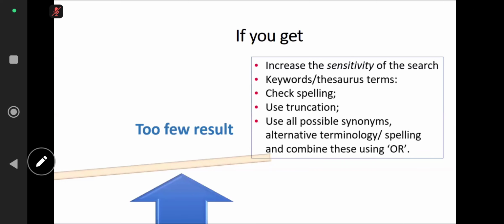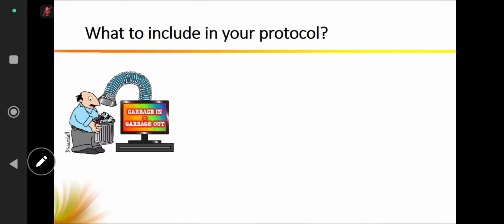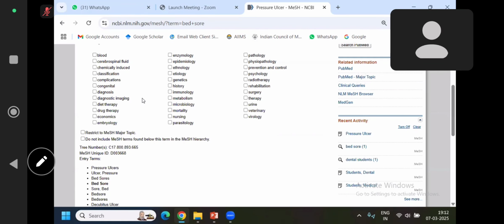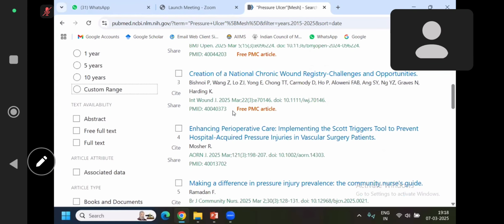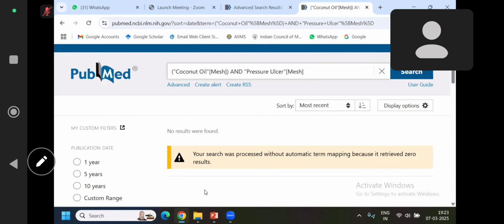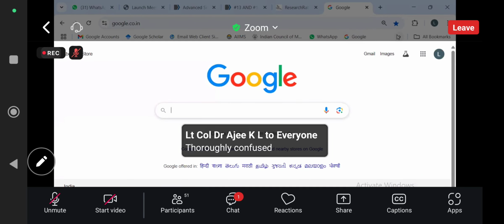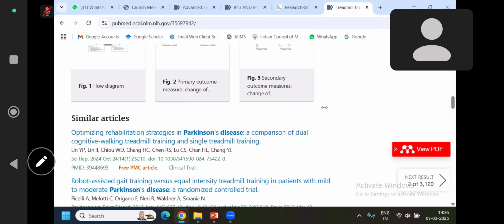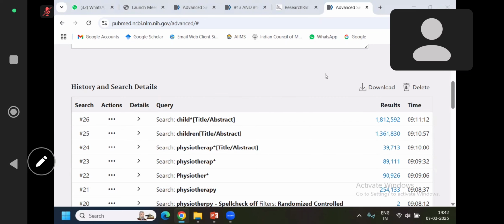SRMA video library- thanks to creators and speakers1